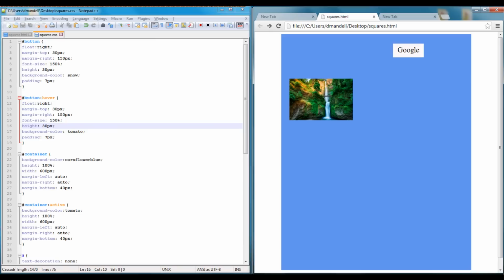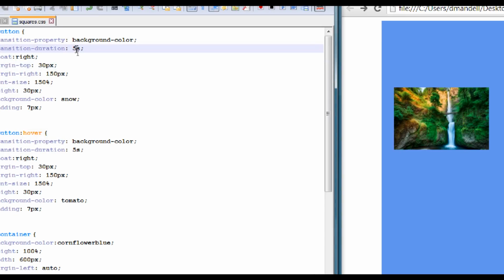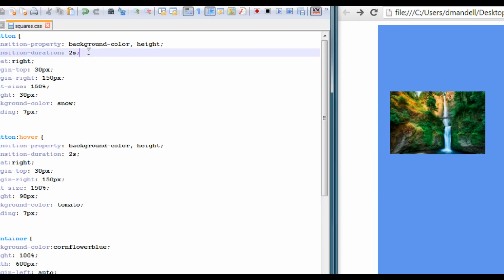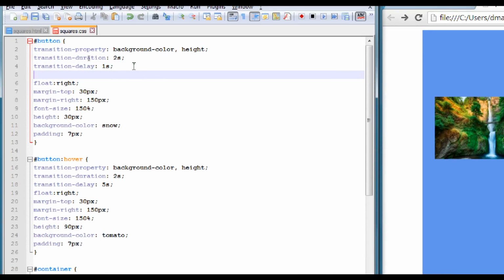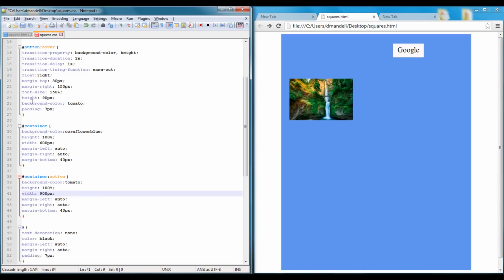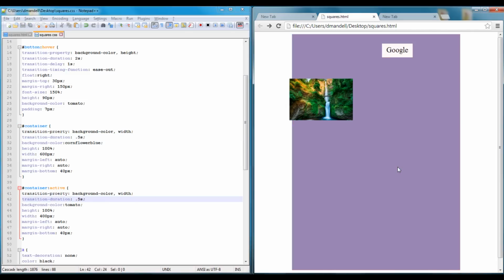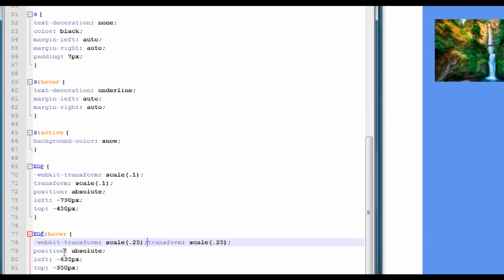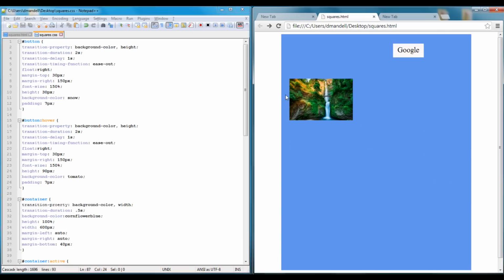Transitions and Transforms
How to use transitions and transforms to make your webpages look a little more interesting.